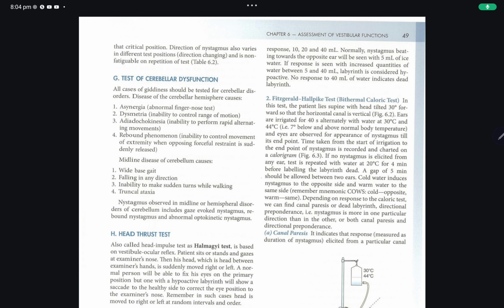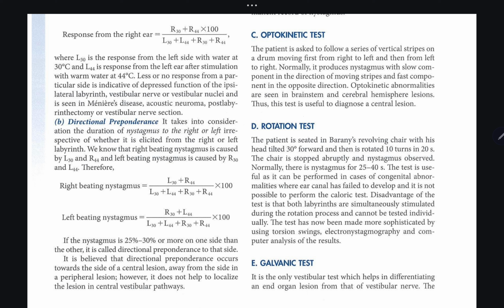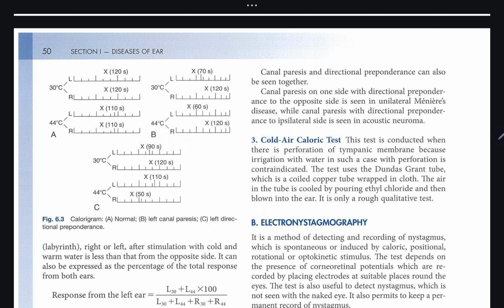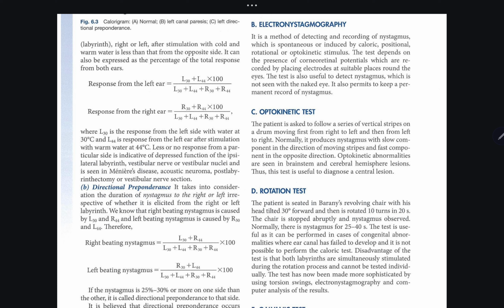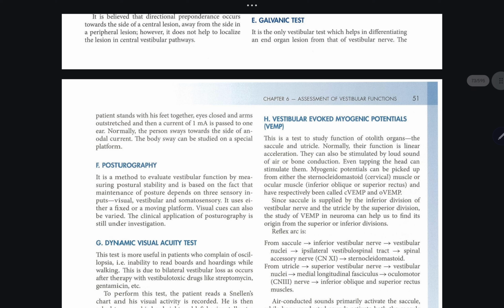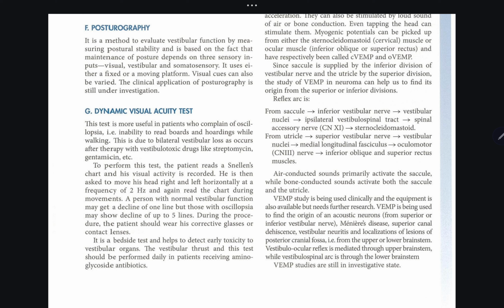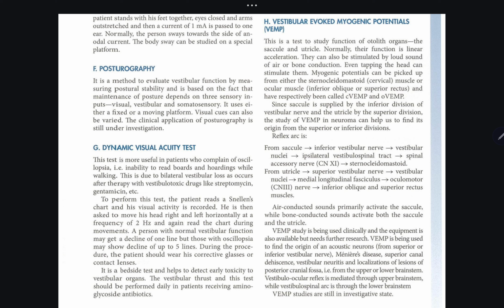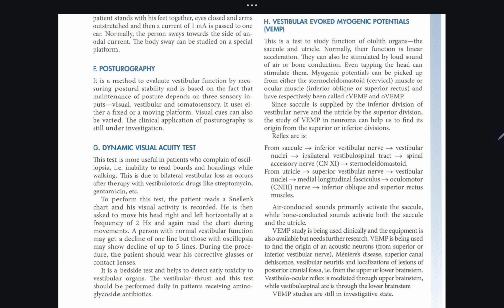ENT Assessment of Vestibular Functions (2/2) by P L Dhingra